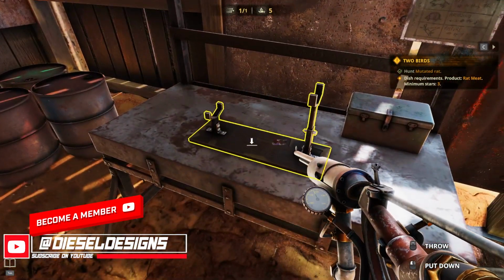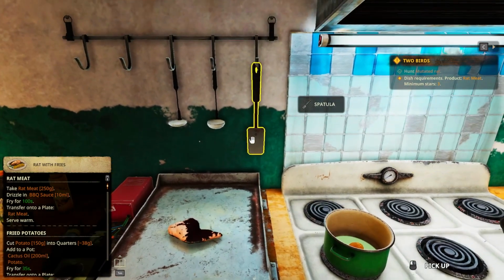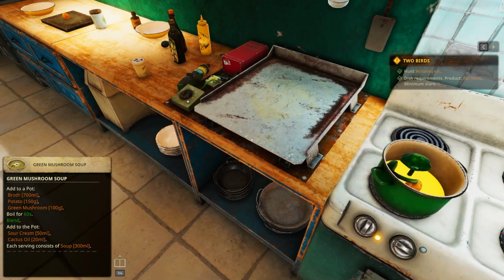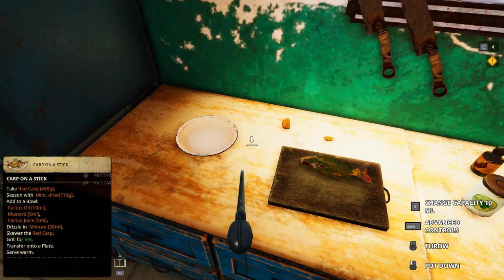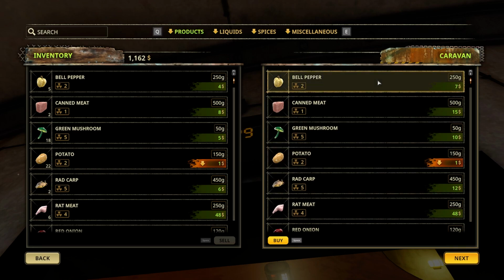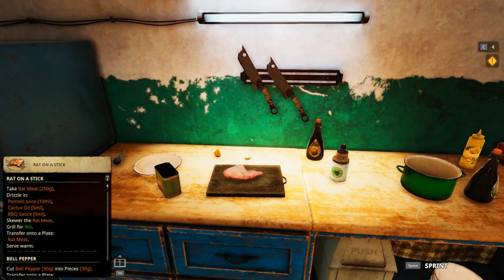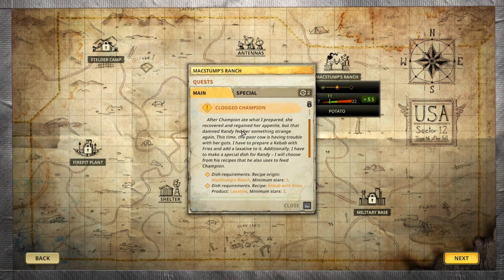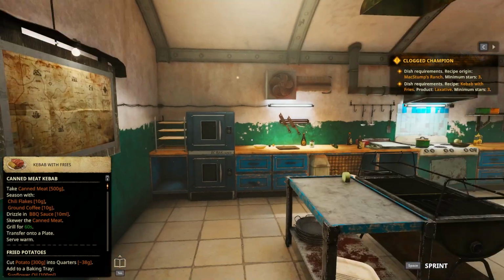Cooking Meals to Save a COW // Cooking Simulator Shelter Gameplay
Cooking Meals to Save a COW!  Our Shelter Cow is sick and won't eat.  So we get tasked to cook a dish that the beautiful bovine will enjoy to kick start their appetite again!  Delicious!  Check it Out!

StreamBeats